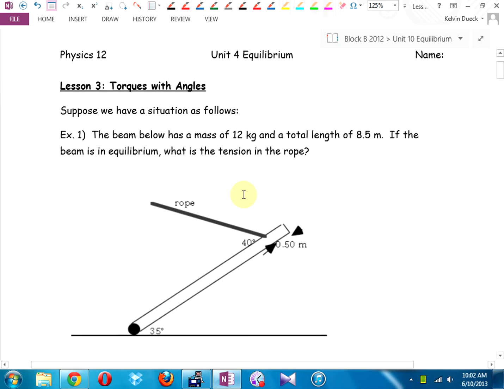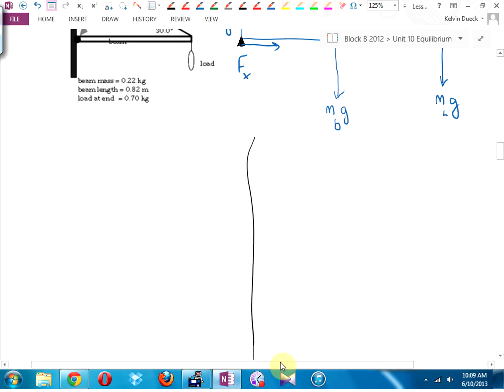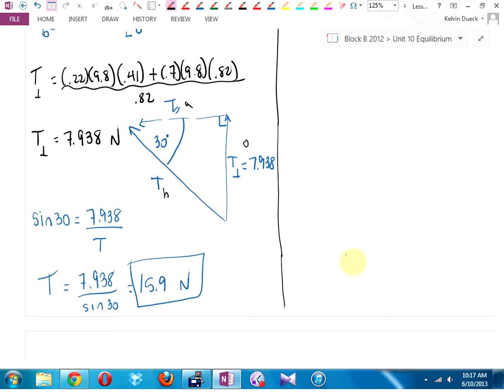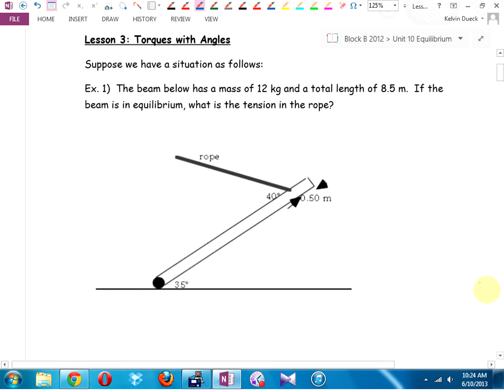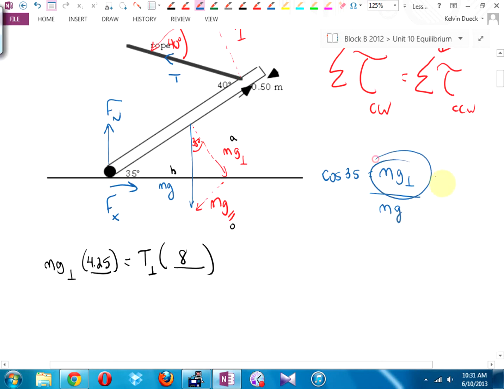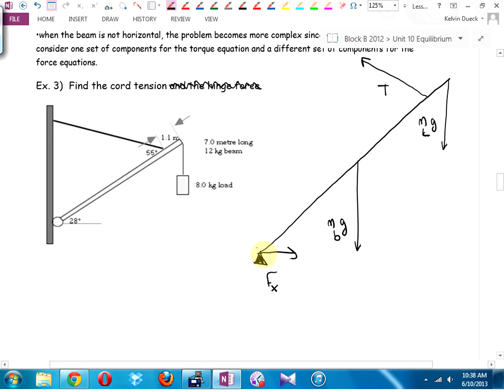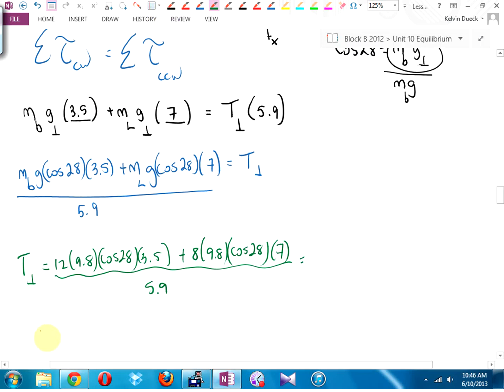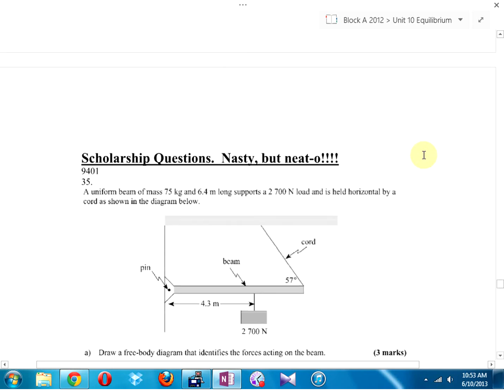Physics 12 U10L3 Torques at Angles